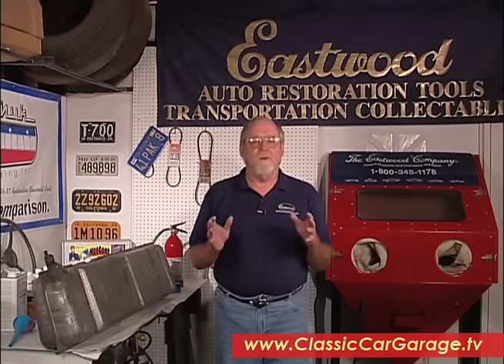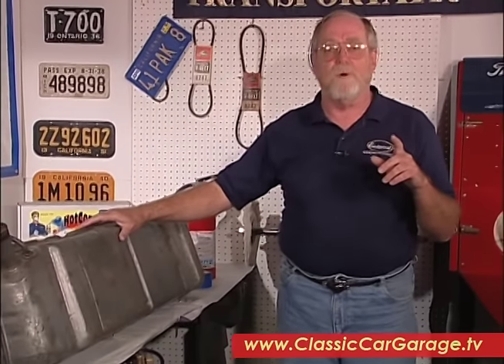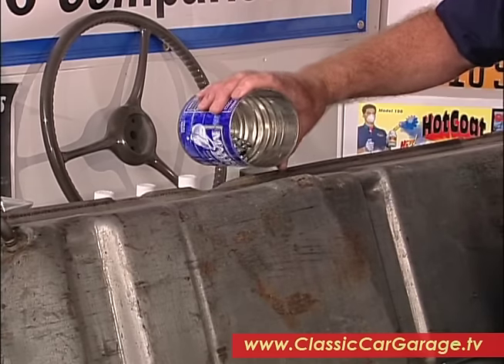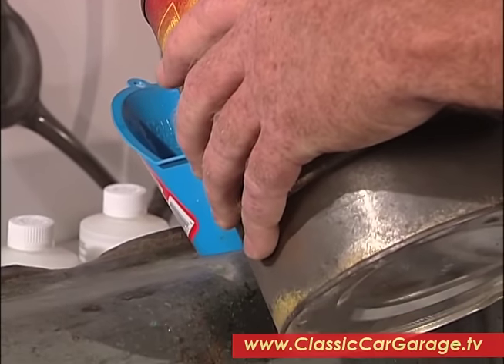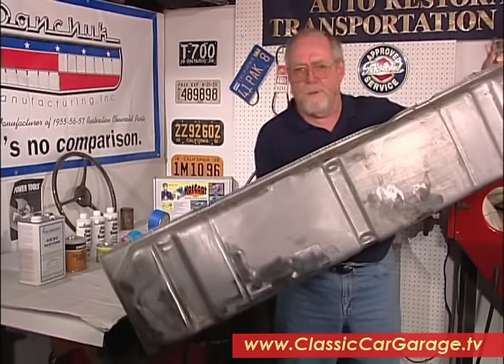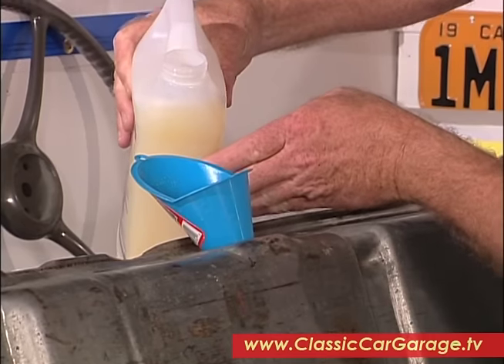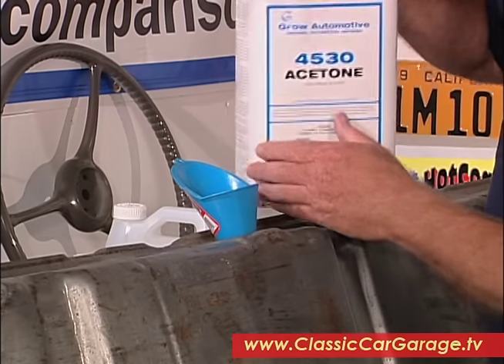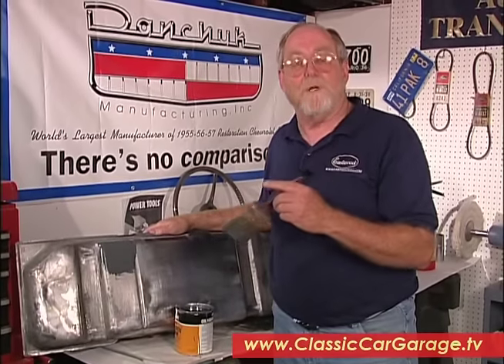Restoring a Fuel Tank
Don't throw your classic's gas tank away, restore it.  Jim shows how to clean that old tank of rust, seal it and make it as good as new.  From the Eastwood series of tips.